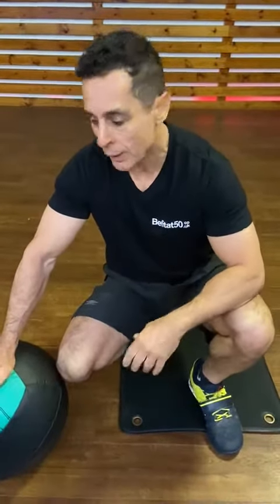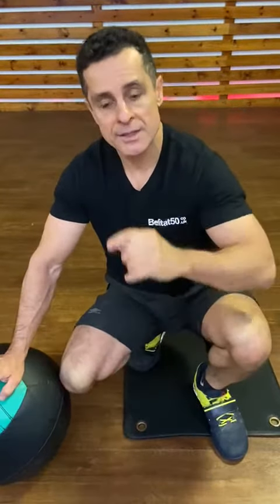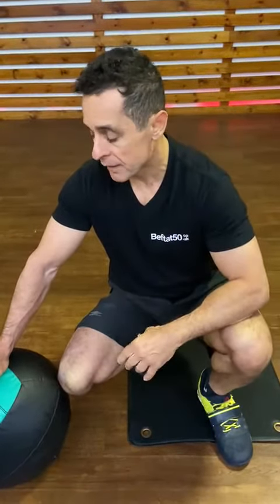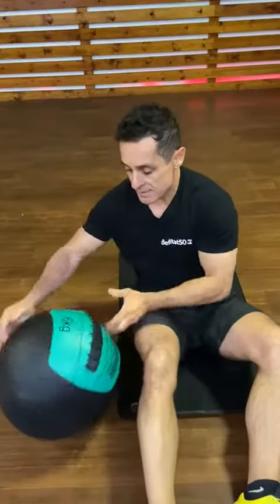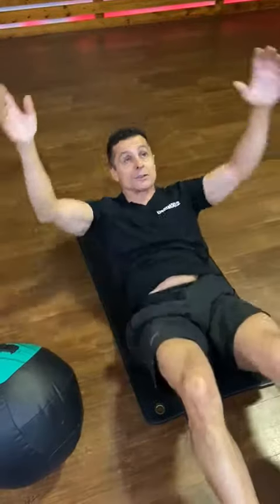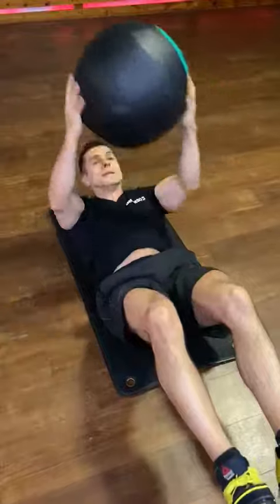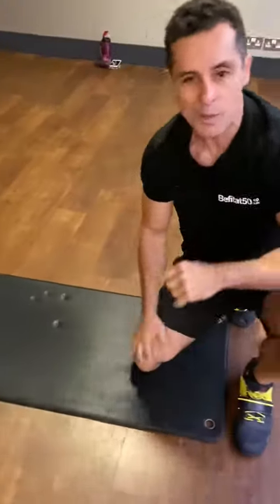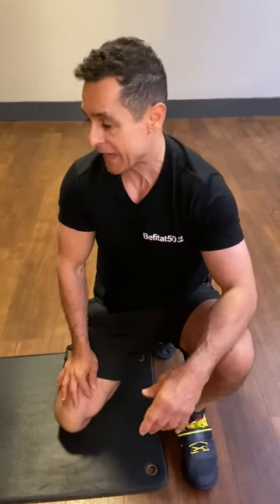This exercise will give your core a more strong foundation.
Have mentioned before in some of my videos that we have a selection of core exercises to do but this one i really like doing it.
You only need a mat and a ball to perform it and for sure you will feel your core muscles quite a lot. Have a look at my video and leave me a comment how you've felt doing it.